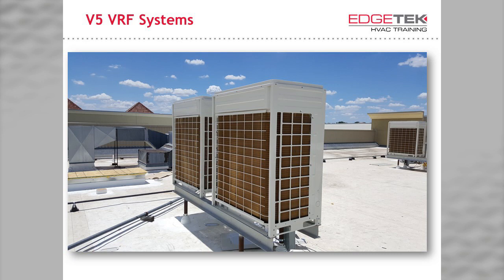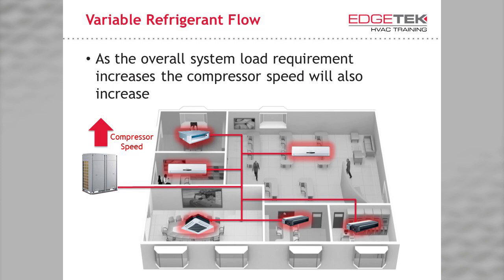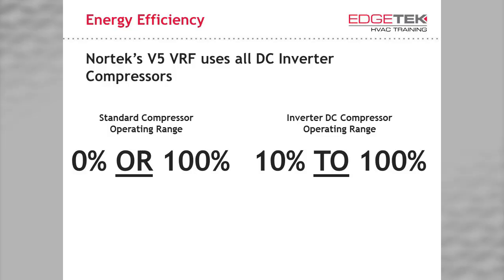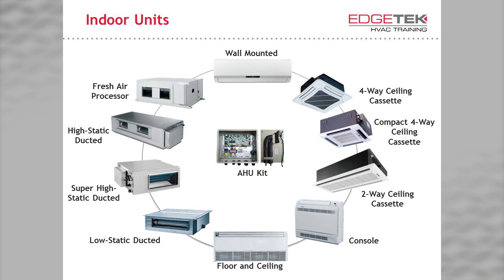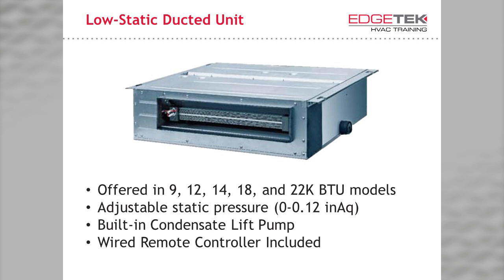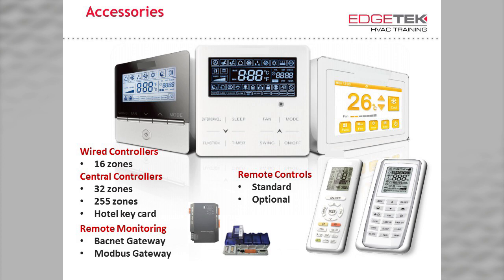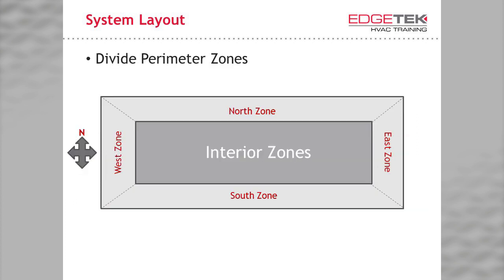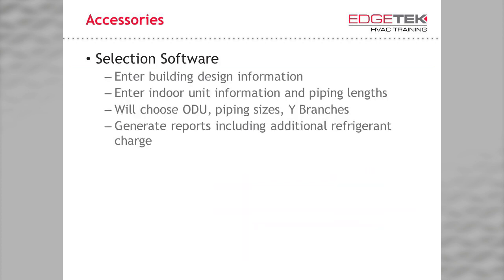VRF Training - Part 1